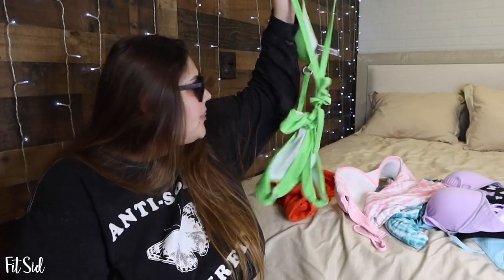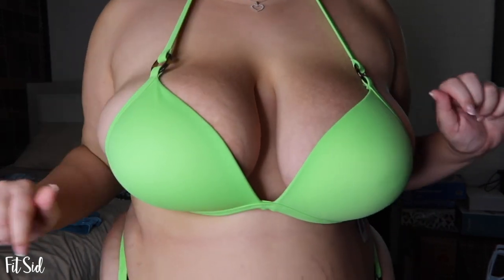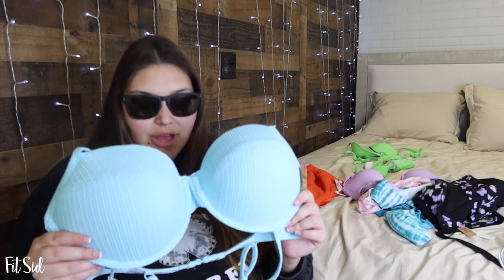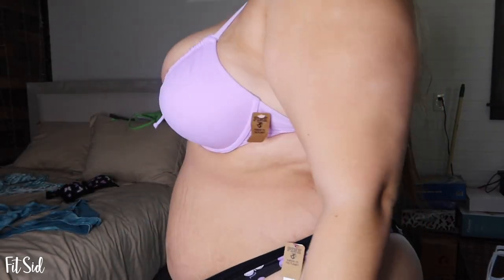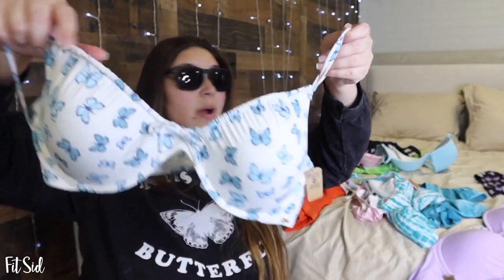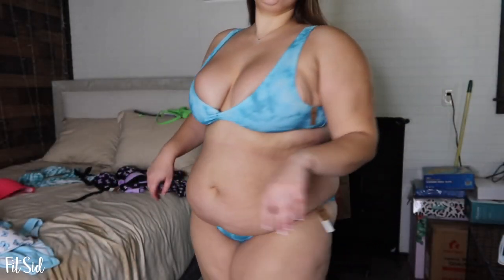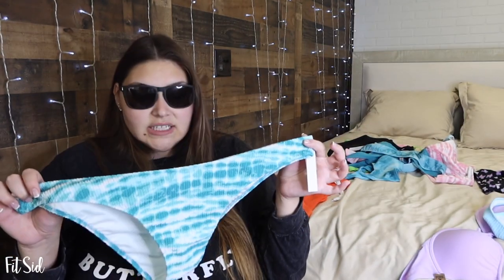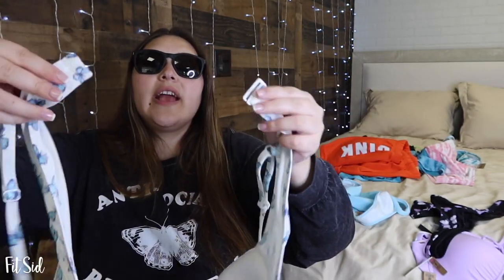Plus Size Girl Tries On PINK Swimwear (Victorias Secret)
Did you know PINK Swimwear now carries XXL! I decided to get some different bikini options and try them on! I am actually pleasantly surprised with this collection and the sizing. I am an average of 22 for bottoms, 3x for other things, and almost 300 pounds. I hope this helps you with sizing! Definitely understand if you ate more than a 2X it probably wont fit... I barely fit! Which one was your favorite that you saw of mine?

FTC- I purchased these products with my own money. These are all my own opinions!

*Any songs I use are not mine and I do not take any credit for them*